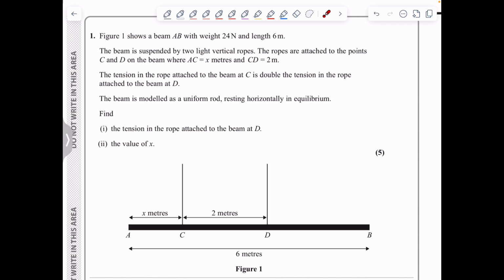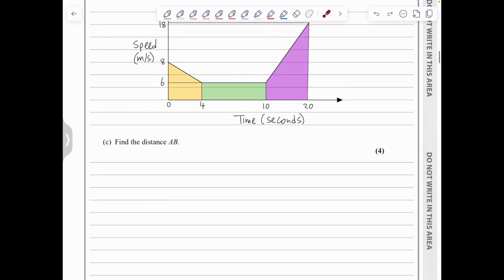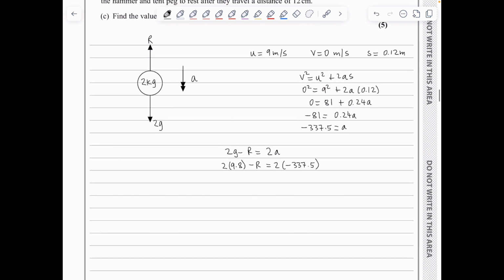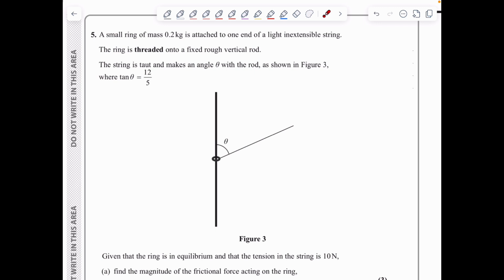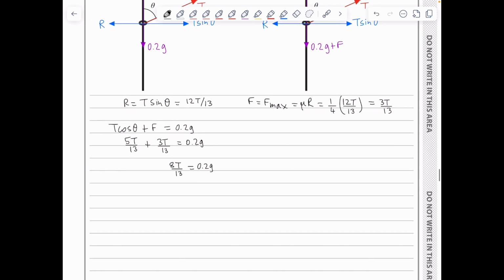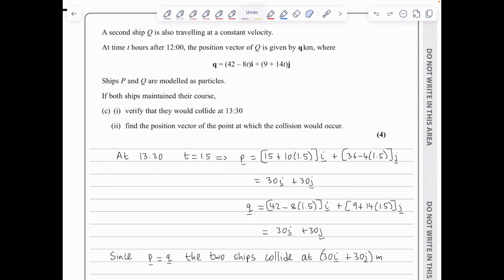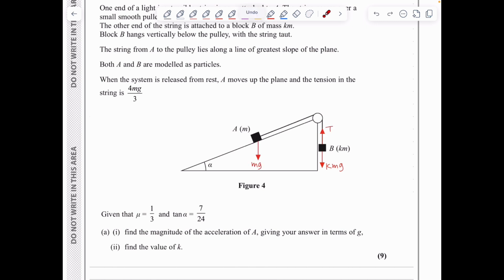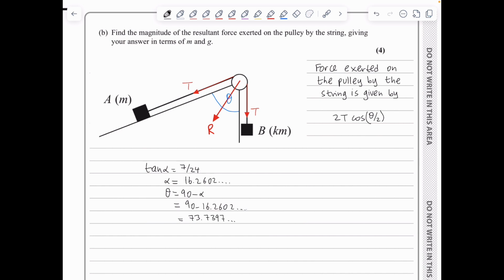Edexcel IAL Maths - Mechanics M1 - October 2023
Video solutions for Edexcel IAL Maths - Mechanics M1 - October 2023

Contents:
00:00 - Intro
00:05 - Question 1
02:42 - Question 2
05:36 - Question 3
09:51 - Question 4
14:29 - Question 5
20:17 - Question 6
27:19 - Question 7